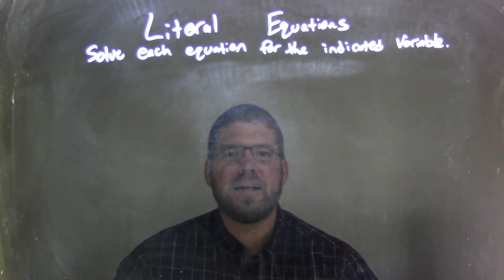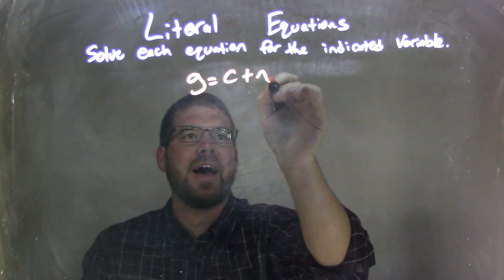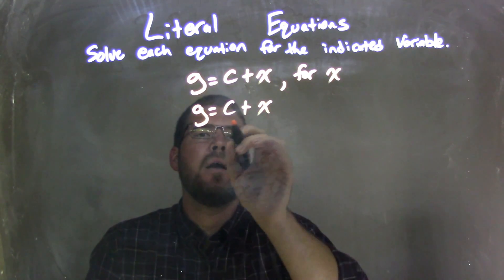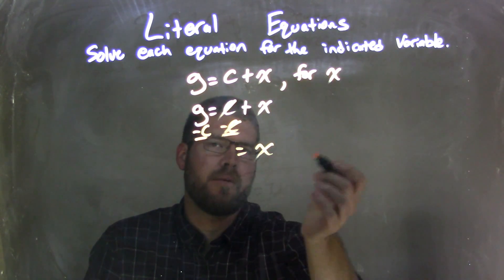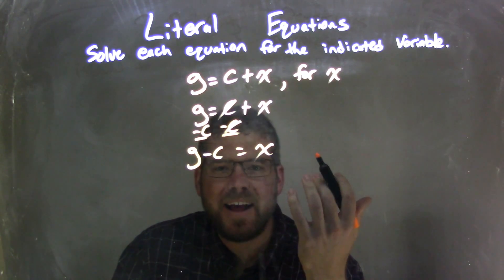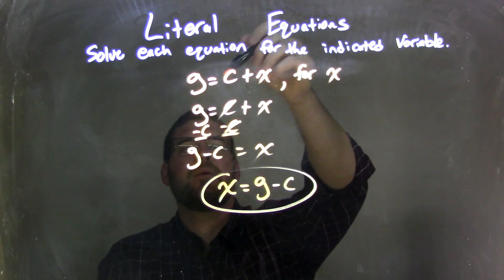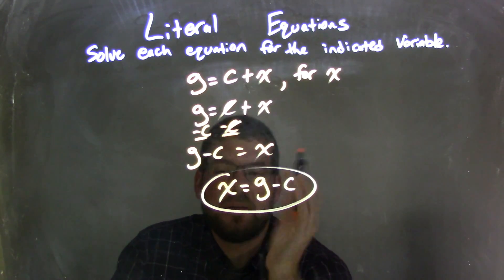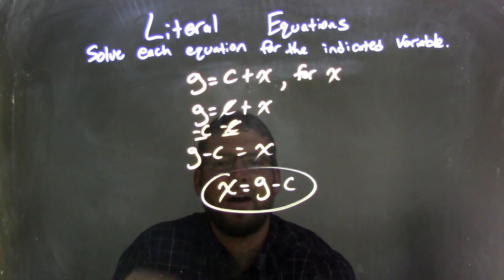g=c+x, solve for x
In this math video lesson I solve the equation g=c+x , for x. This is a useful skill for students who are in Algebra and will help them to better understand Literal Equations.